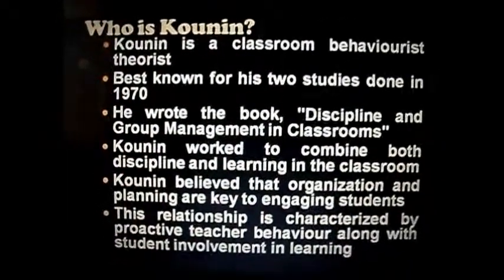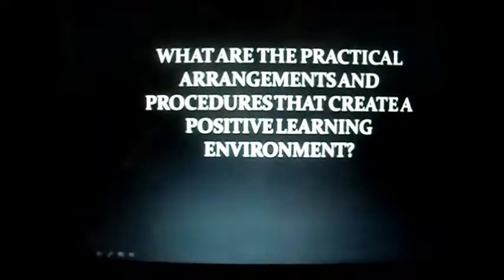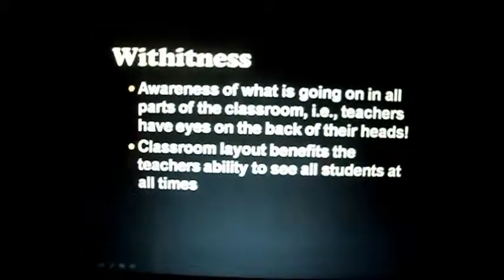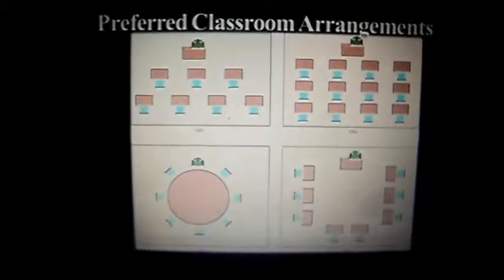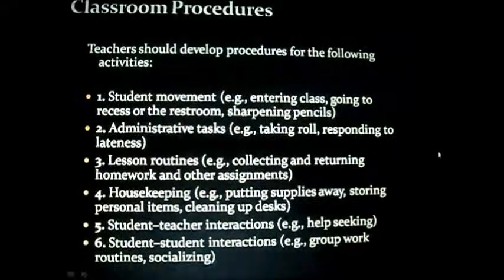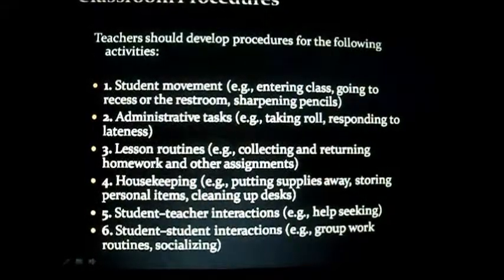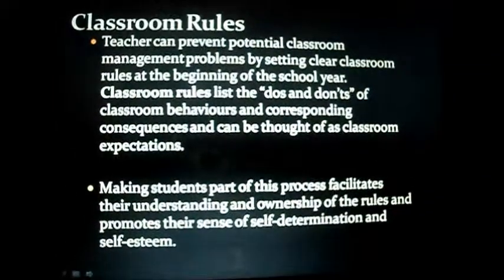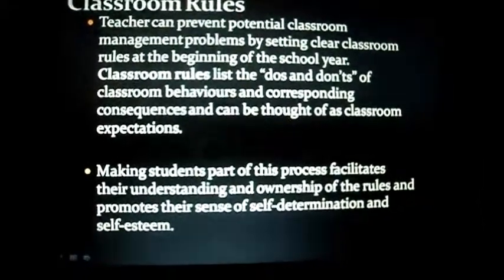Microteaching - School Management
Sample project